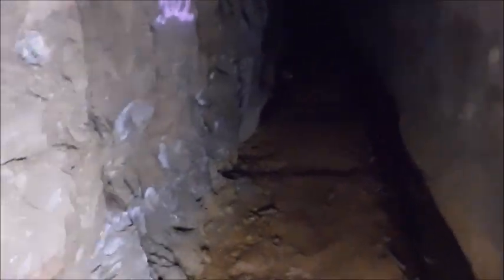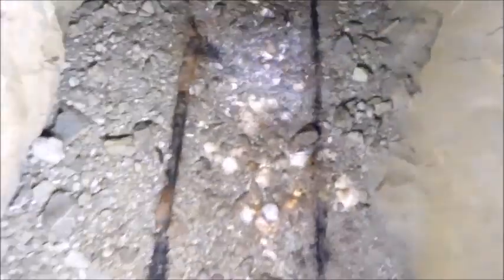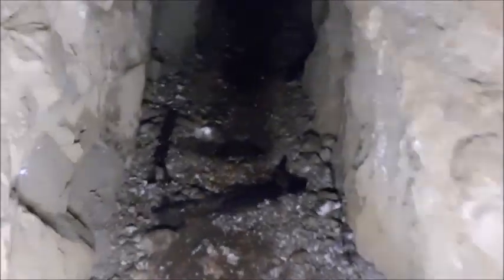Exploring the Faulkner tunnel complex at Freebrough Victoria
The Faulkner tunnel  complex is a huge mine driven under mount oriental to chase the gold bearing reefs it was reworked several times over the years in the 1980s and 90s. video is intentionally sped up to compress almost 65 minutes worth of video into 20 mins.